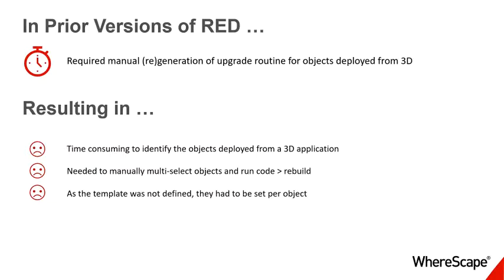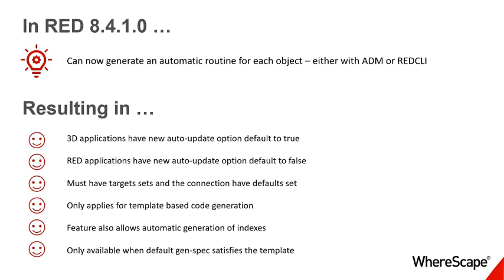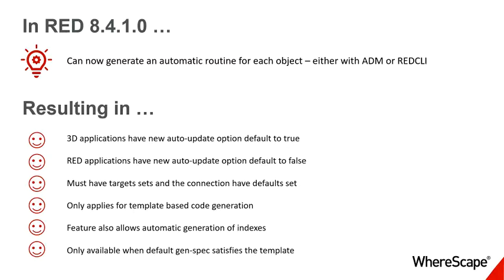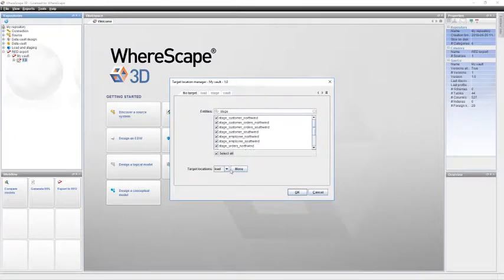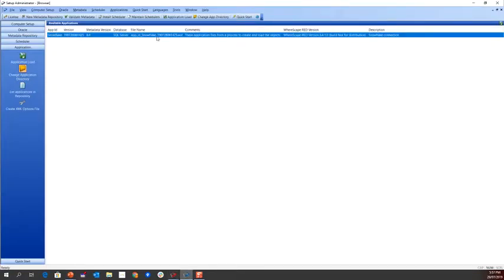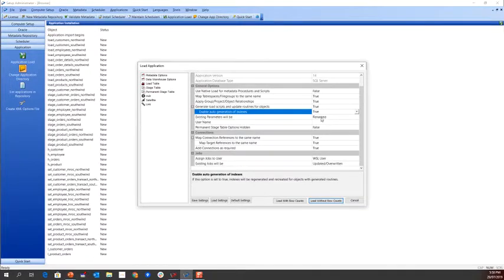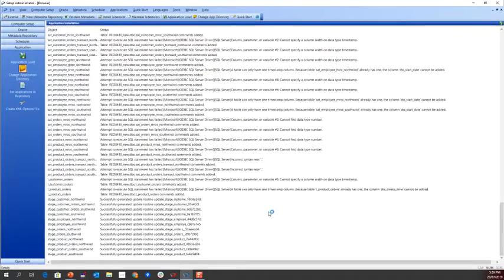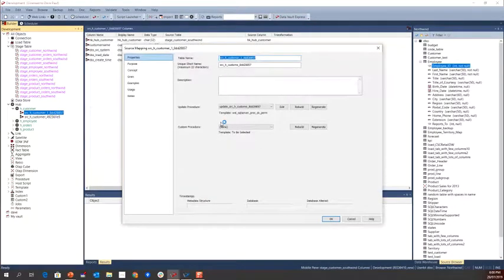WhereScape 8.4.1.0 New Feature 2 - Auto update routine generation.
WhereScape RED Product Manager Dave Paul presents a short 5 minute video on a new feature in WhereScape RED 8.4.1.0 - Code generation is automatic when deploying application from 3D default.